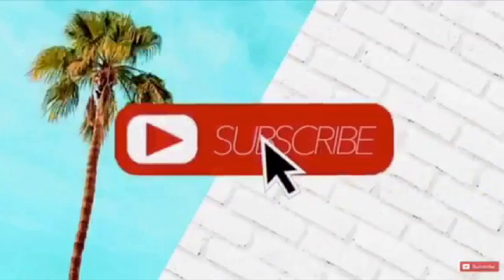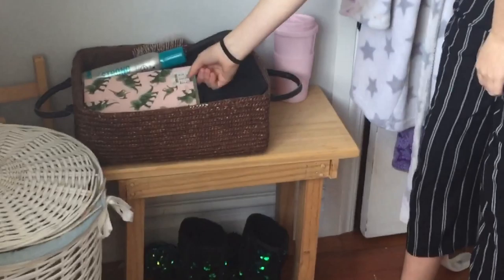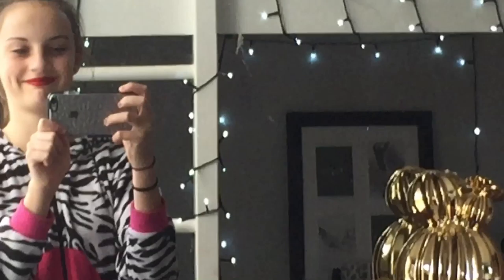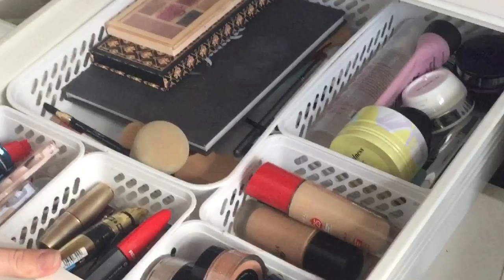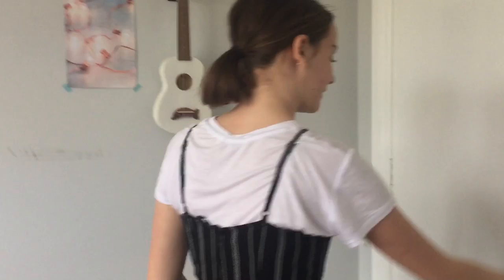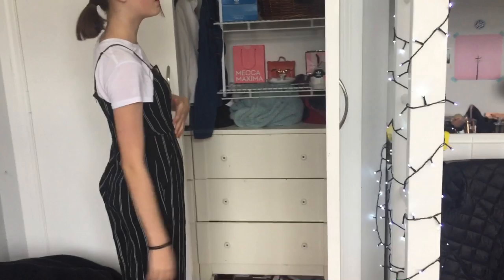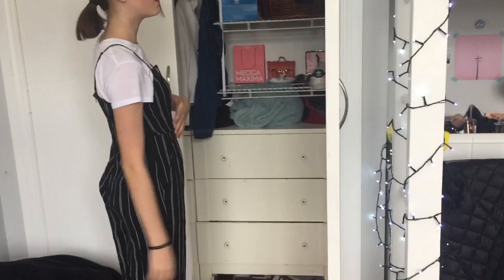ROOM TOUR 2019 - Ella Sayers